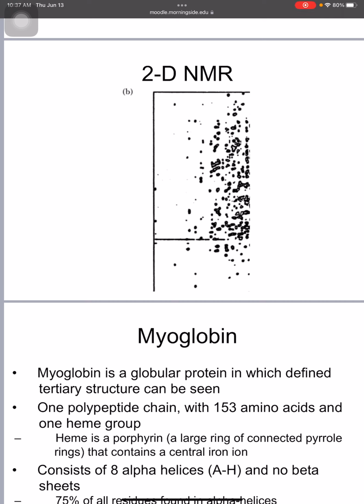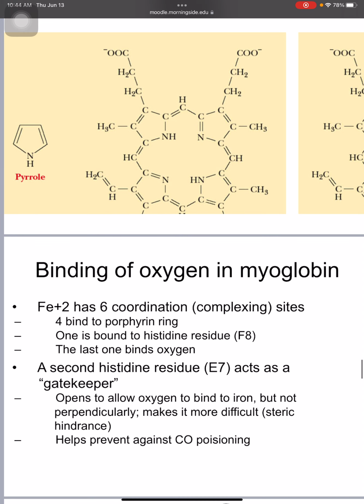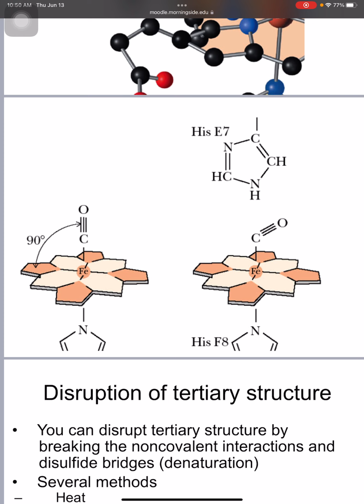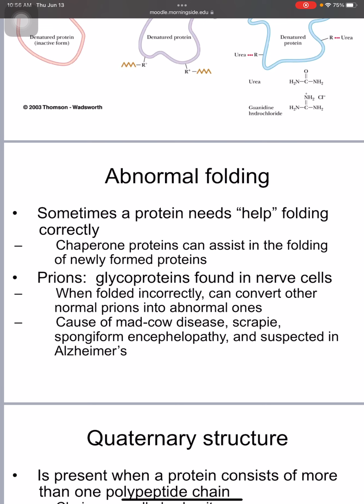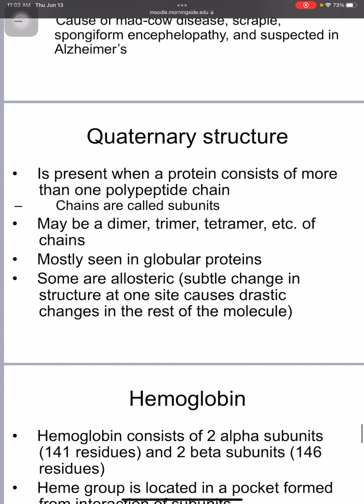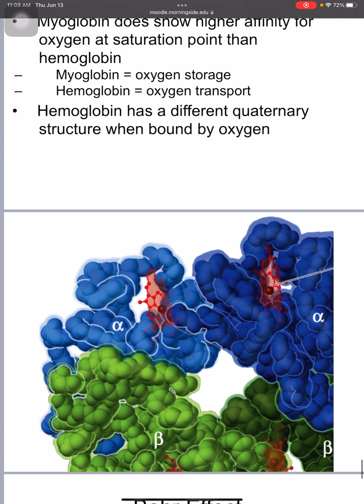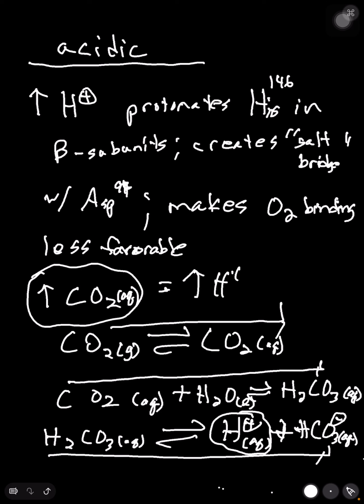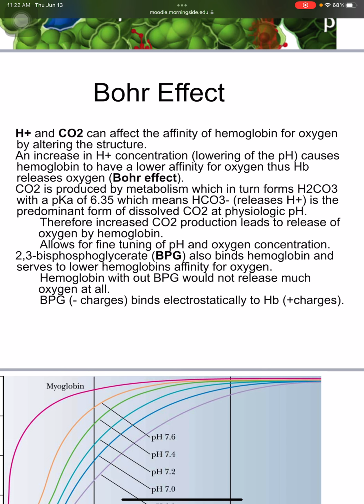Proteins part 2